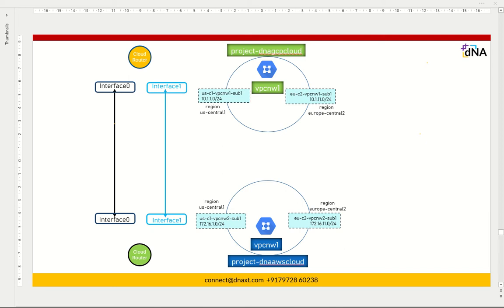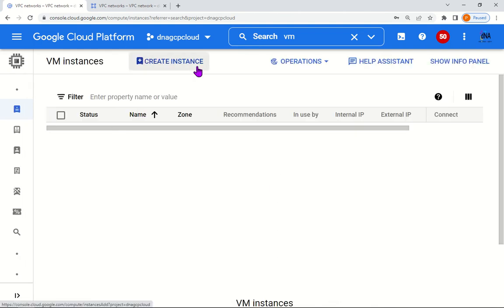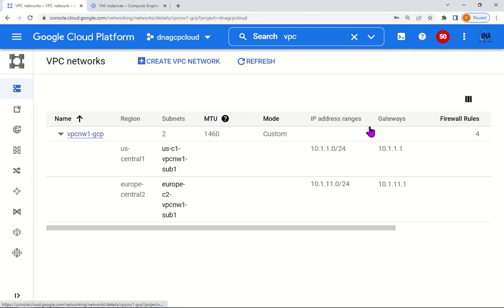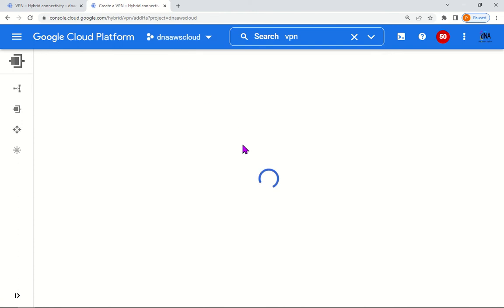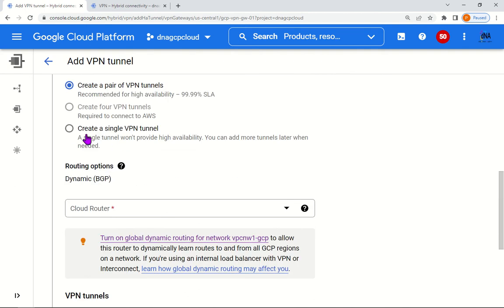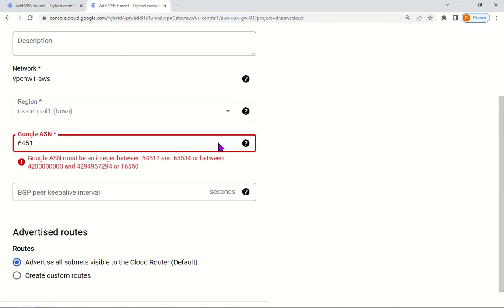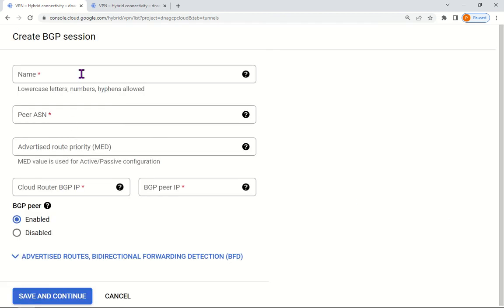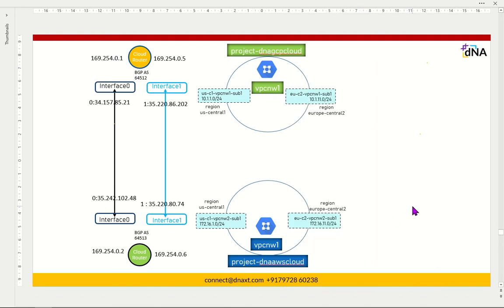Cloud VPN between two GCP projects - Part2